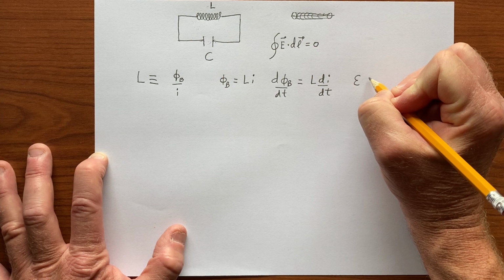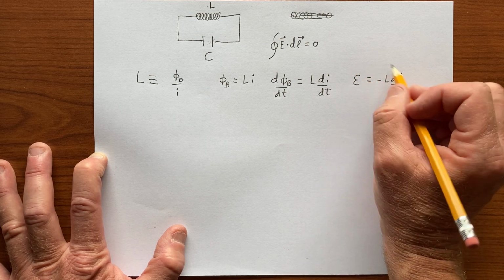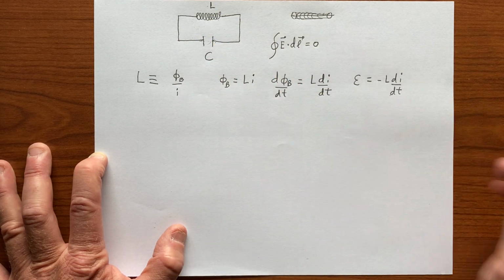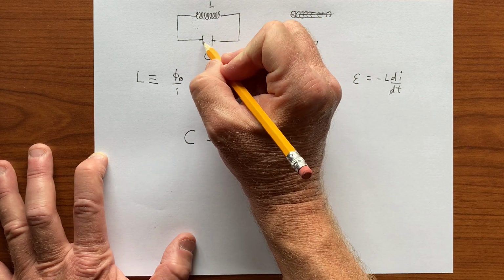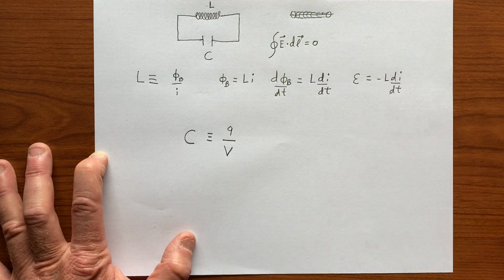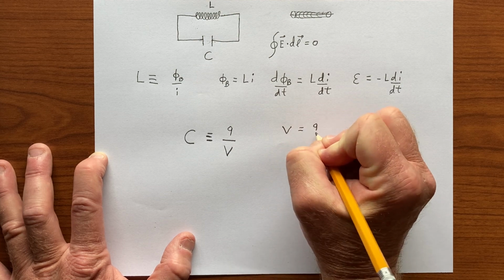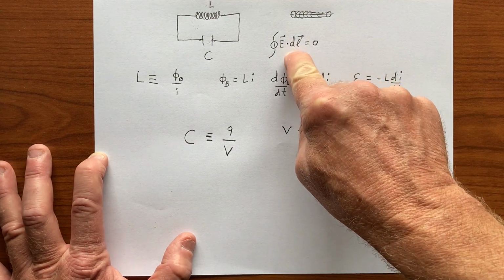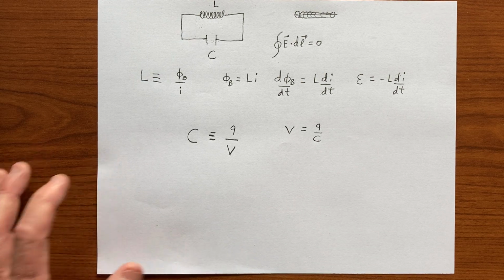Voltage across inductors and capacitors